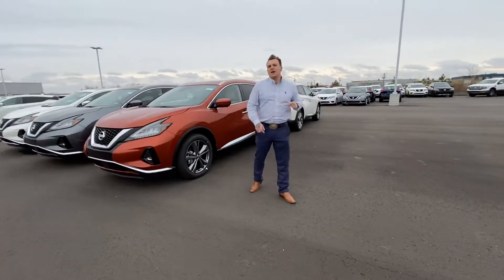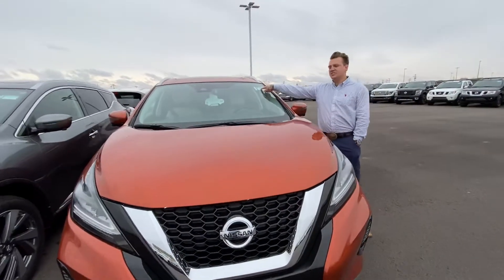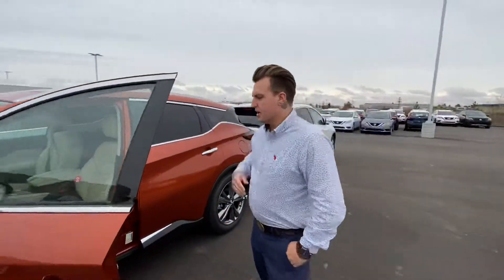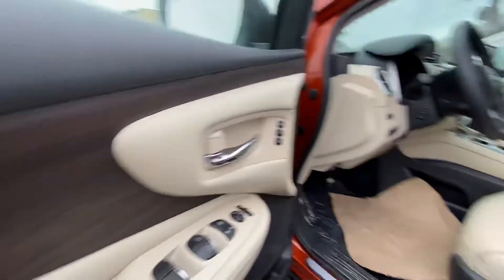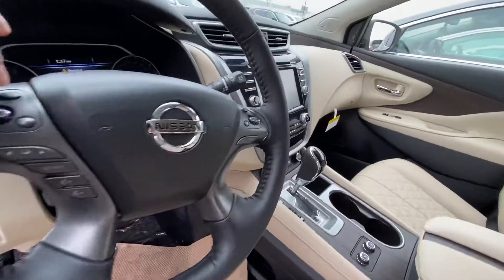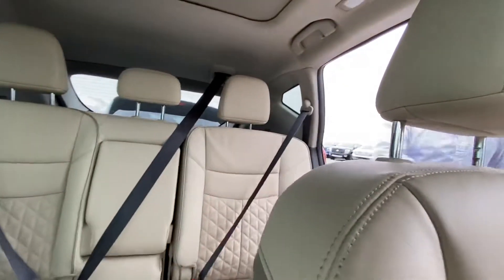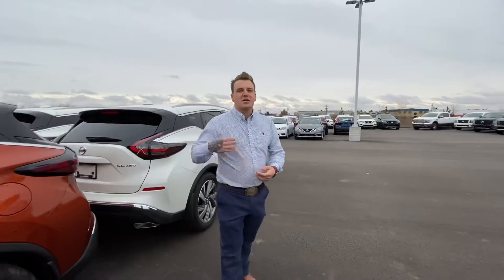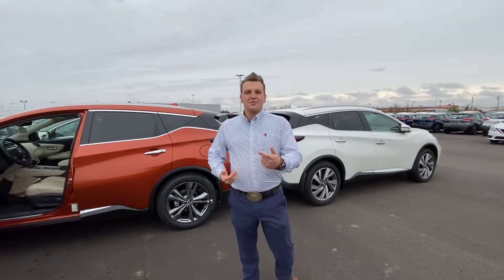Your Murano Doug!